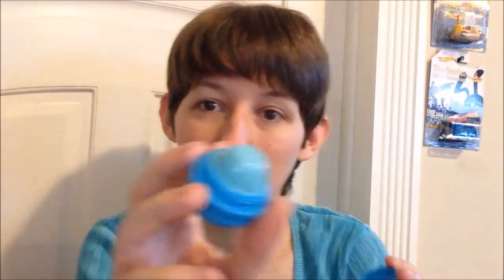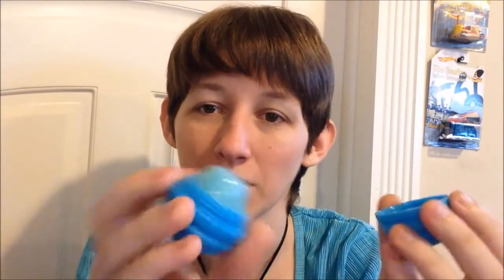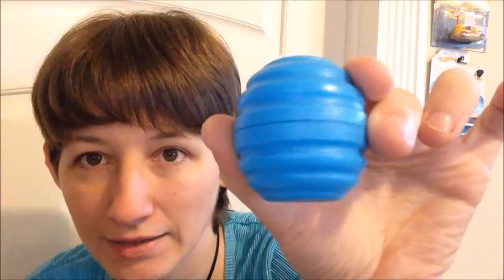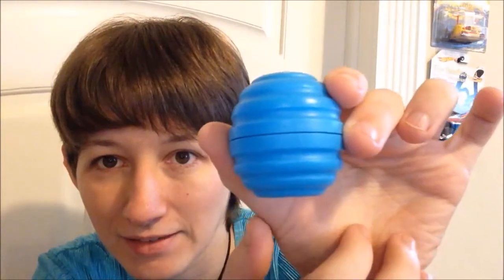Review - REVO Vanilla Mint Lip Balm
It's finally here: the review of the REVO Vanilla Mint you've all been waiting for! (Unfortunately, it didn't really live up to its expectations in my book, but. I hope you'll still tune in and watch the review, regardless!)